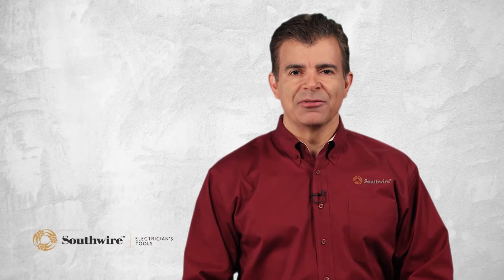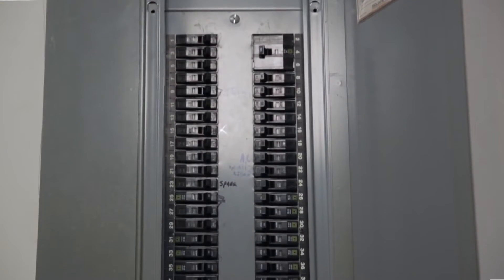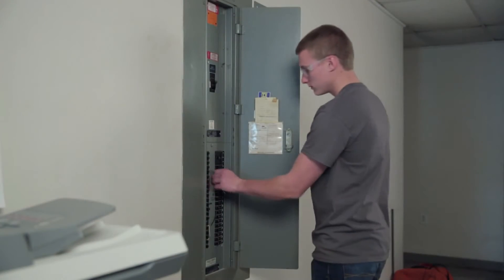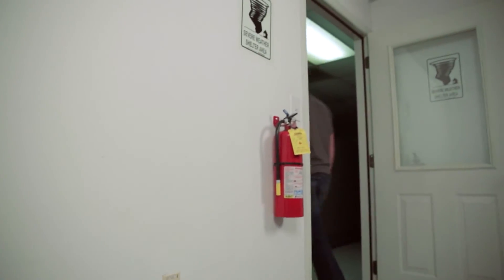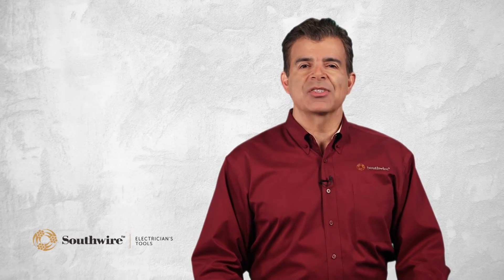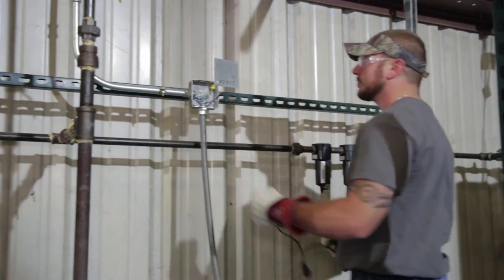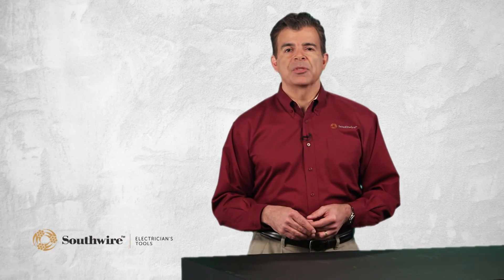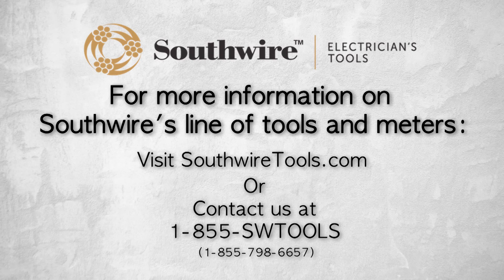Southwire™ Circuit Breaker Finder Overview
Circuit breaker finder with GFCI. The circuit breaker finder pinpoints the specific breaker powering the circuit being worked on. Eliminates guessing and unwanted power outages caused by tripping the wrong breaker. The transmitter sends locator signal through outlet wiring. For use on energized circuits. The GFCI test verifies operation of GFCI protected outlets. A LED light gives visual confirmation of the presence of live voltage on outlet. A receiver pinpoints the breaker receiving the signal from the transmitter. A green LED illuminates when correct breaker is located.